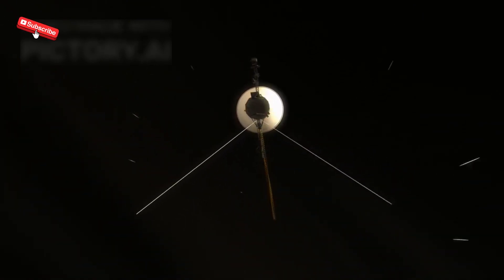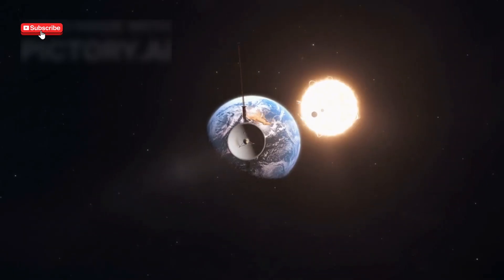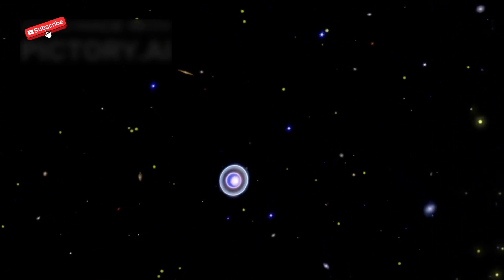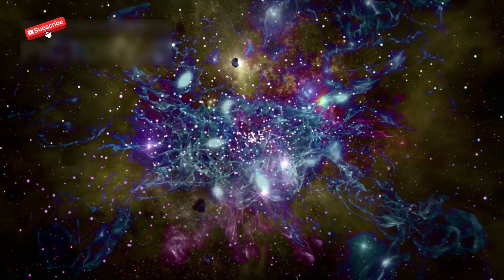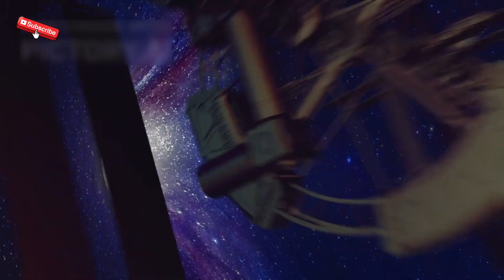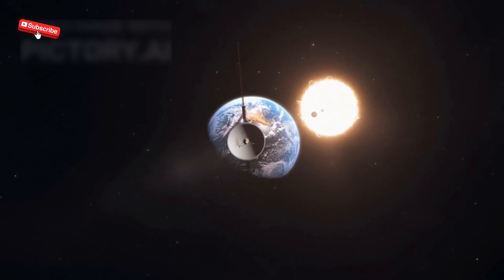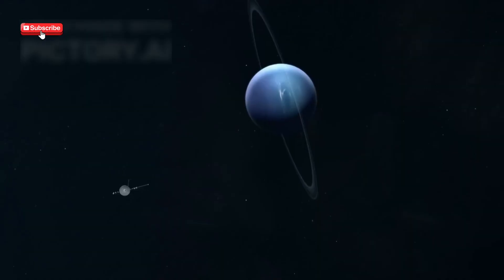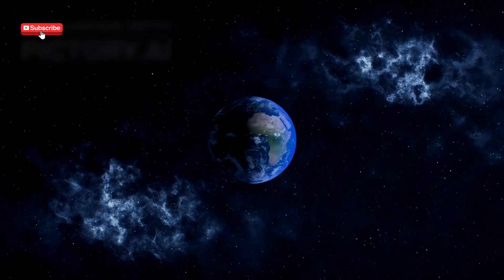45 Years in Deep Space: Voyager 1’s SHOCKING Discovery Changes Everything! 🌠🔭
45 Years in Deep Space: Voyager 1’s SHOCKING Discovery Changes Everything! 🌠🔭

🌌voyager1 dives into the stunning discoveries from the James Webb Space Telescope! From ancient galaxies to baby stars and alien planets, see how JWST is changing our view of the universe 🌠🔭.